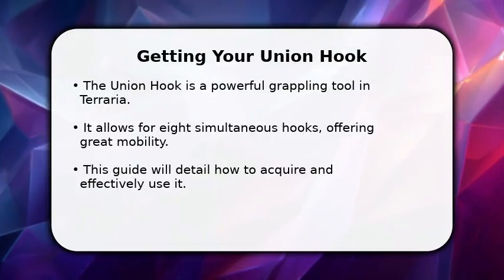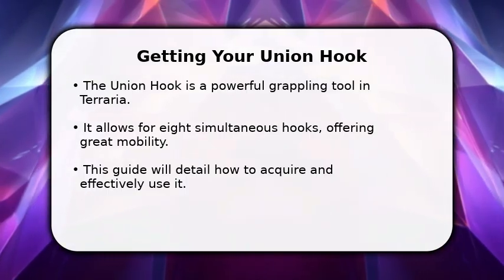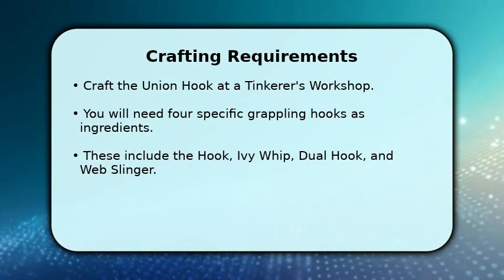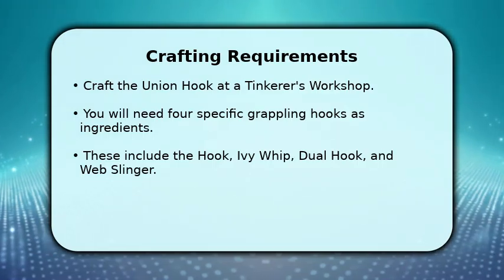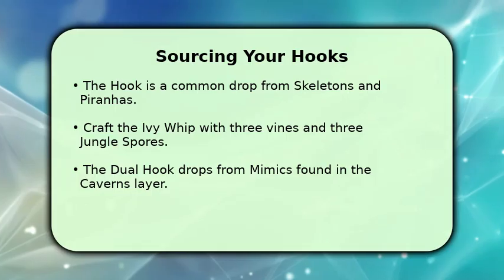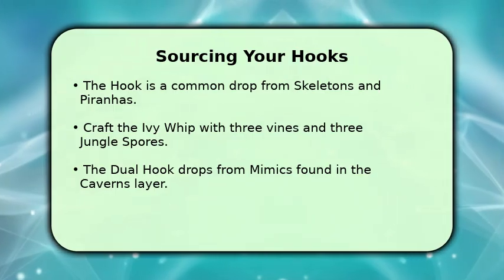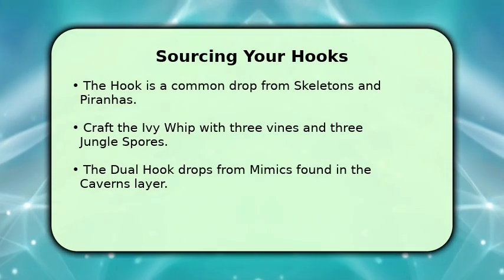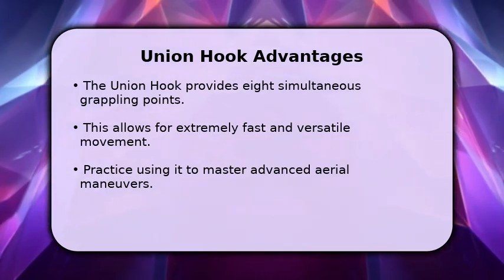How to Get Union Hook - Full Guide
▸ (t) In this video, we will cover the basics of union hooks and how to use them effectively. A union hook is a powerful tool in programming that allows you to create complex data structures and manipulate them with ease. We will explore the different types of union hooks, their applications, and provide step-by-step instructions on how to implement them in your code. Whether you're a beginner or an experienced programmer, this video is for you.

union hook, programming, data structures, complex data manipulation, code implementation, union types, type systems, functional programming, software development, coding tips